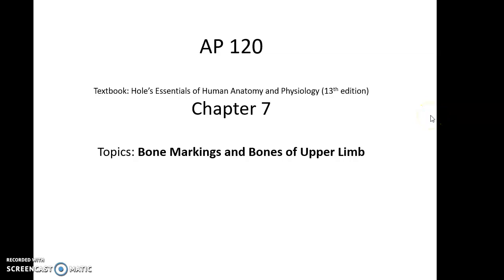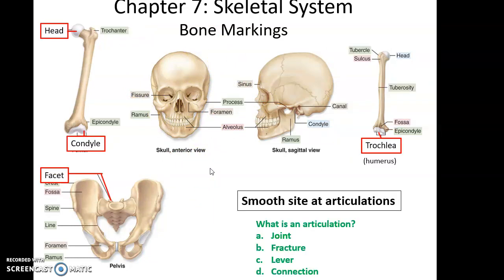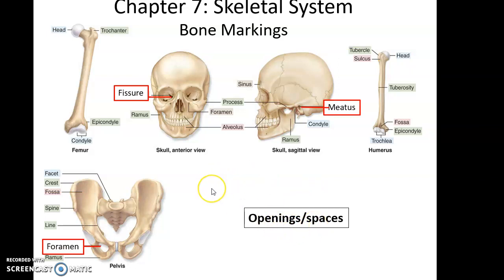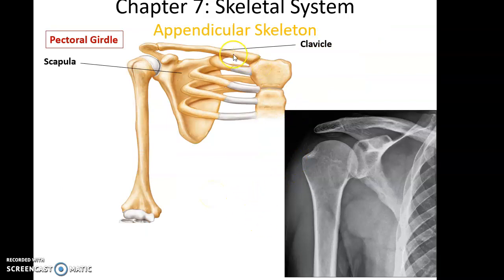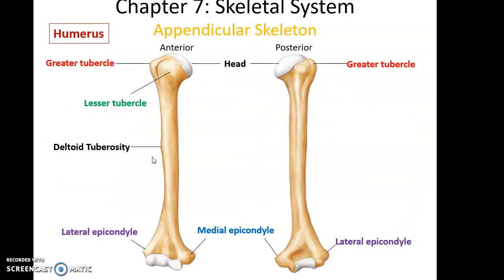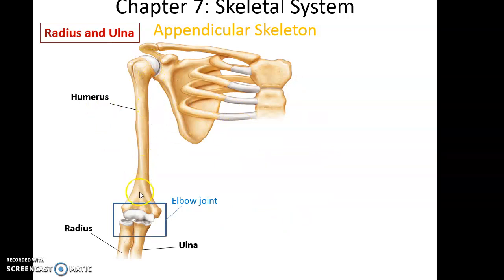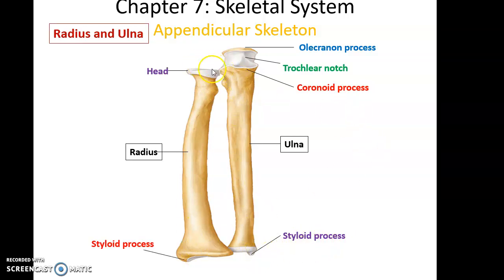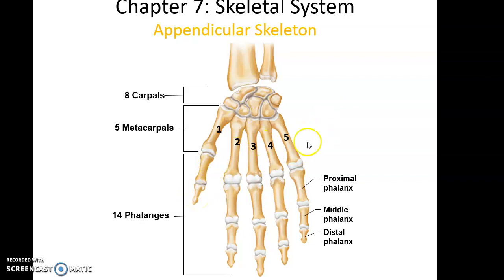Chapter 7 Topics: Bone Markings and Bones of the Upper Limbs